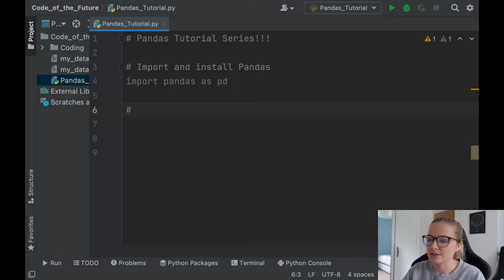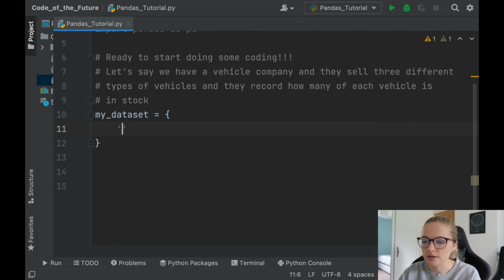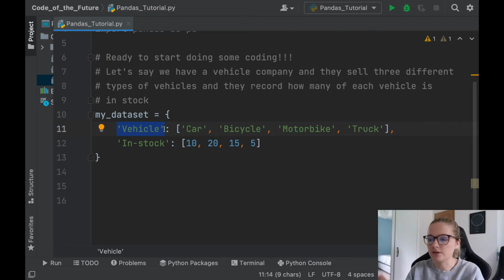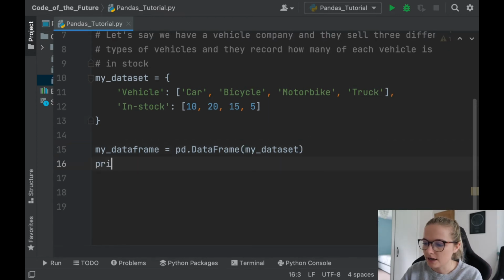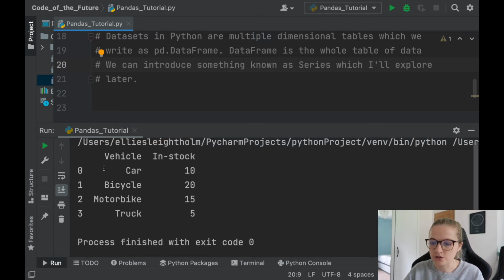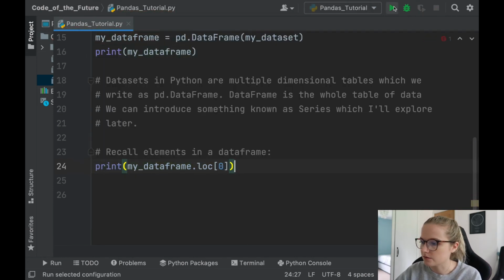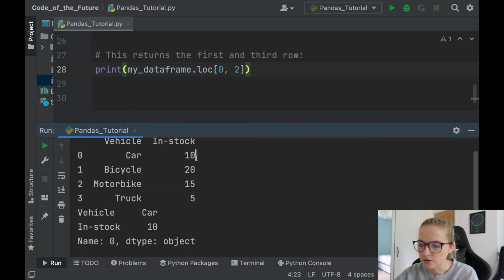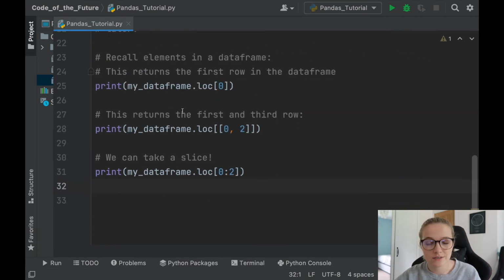Python Pandas Tutorial #3 for Beginners - Datasets & Dataframes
In today's video, we continue with the Python Pandas tutorial series for beginners! In today's video, we explore datasets and dataframes in Pandas!